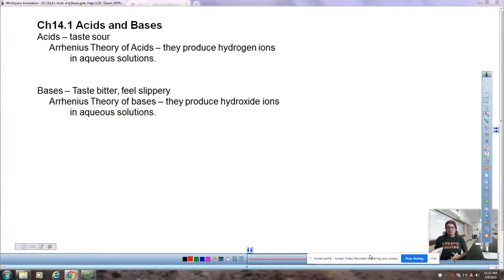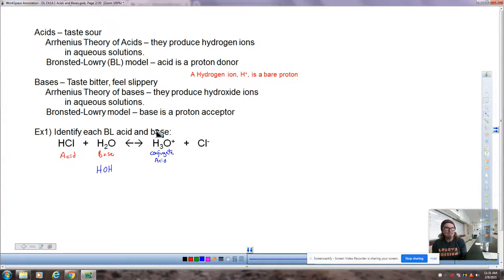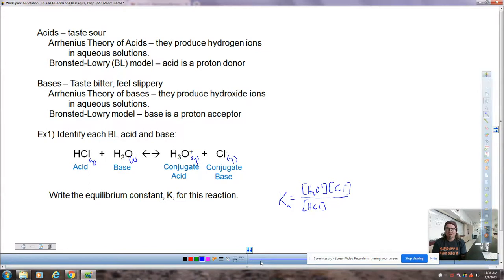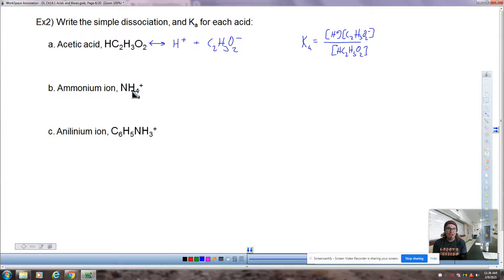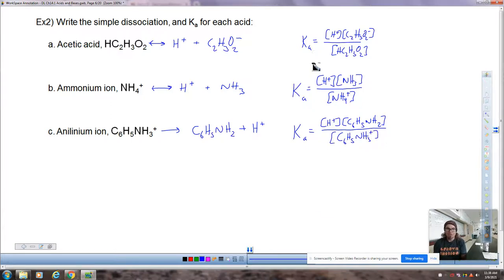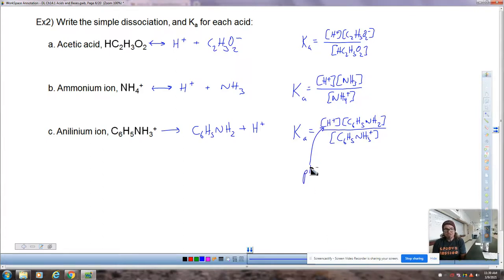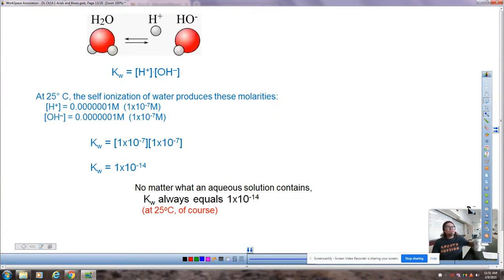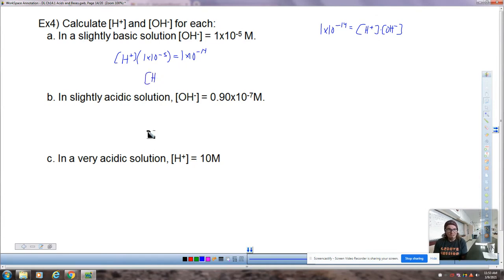AP Chemistry Ch14.1 Acids and Bases